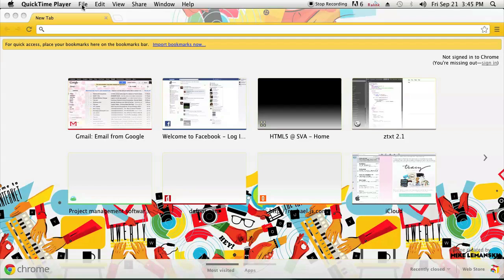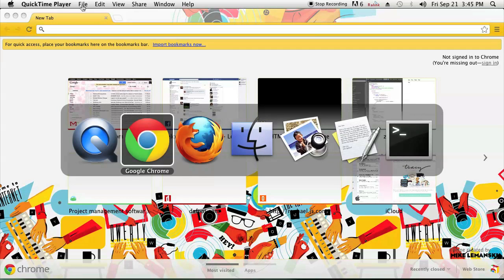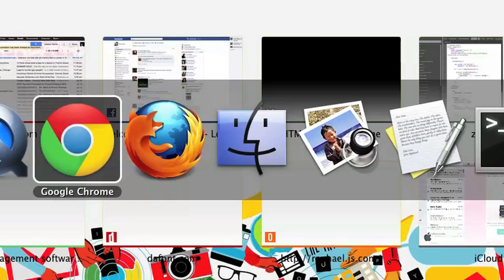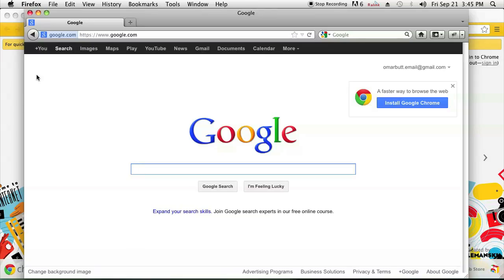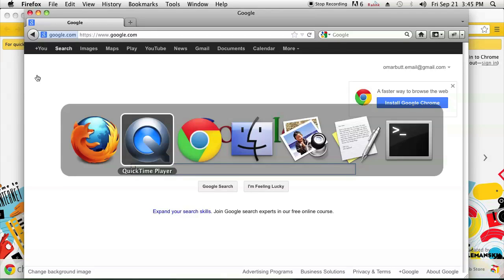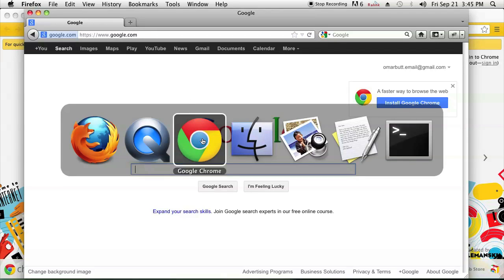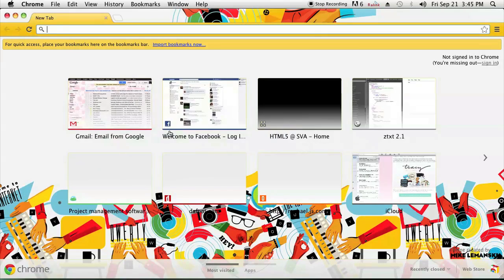How to Get Application Icons in the Middle of the Screen on a Mac : Working on a Mac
Getting application icons in the middle of the screen on a Mac is a great way to keep all of the necessary information in one place. Get application icons in the middle of the screen on a Mac with help from a Web designer and programmer in this free video clip.